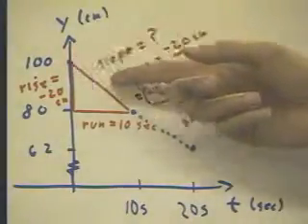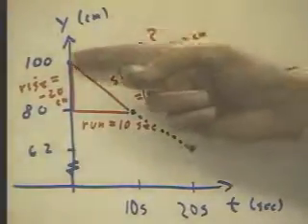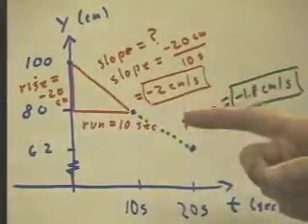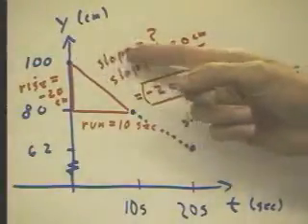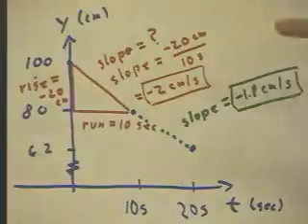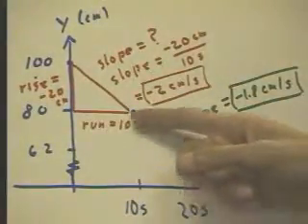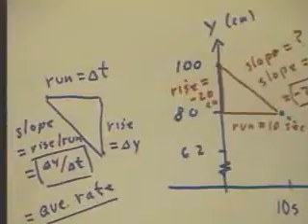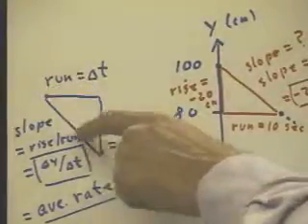disk2 0910 pc04